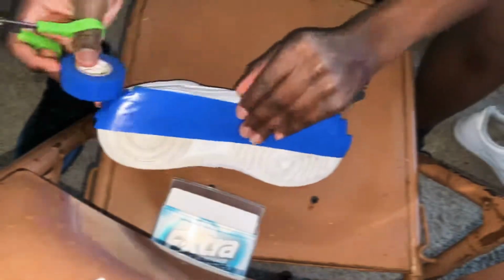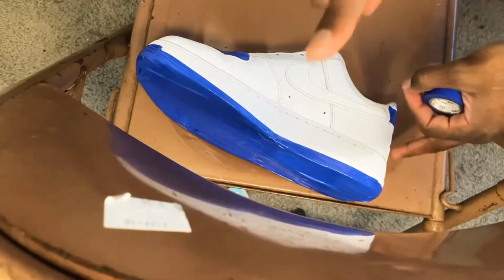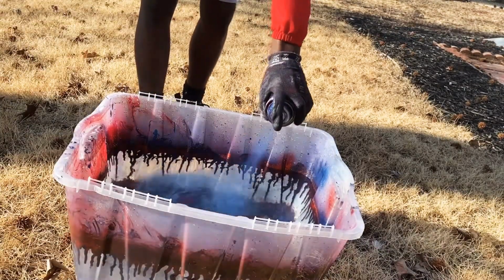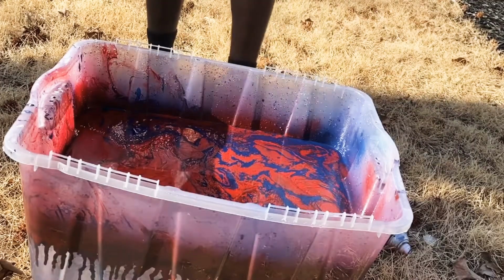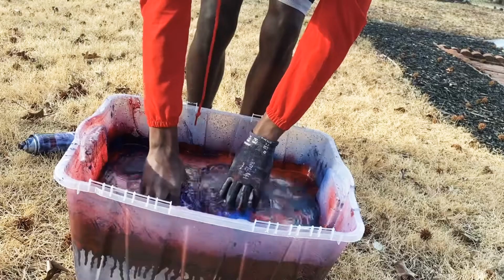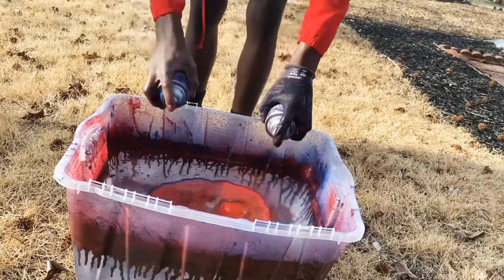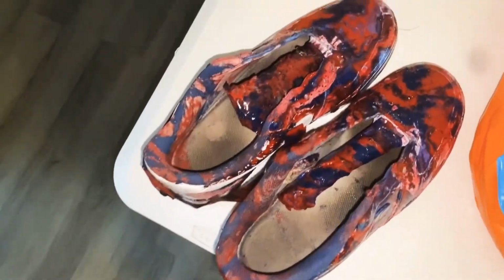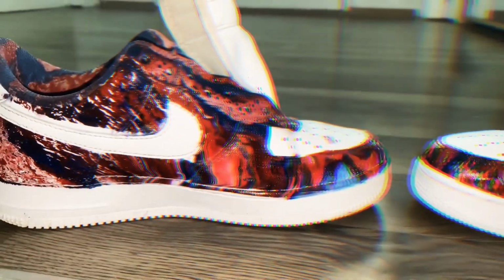First Time Hydro Dipping my Air Forces 1s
What’s craccin YouTube this yo boy coming back with a video. Today I will be hydro dipping some Air Force 1s. Yes this is my first time I will continue doing more in the future.

Beat made by KC Productions @king._price